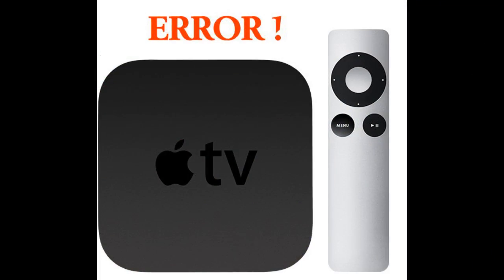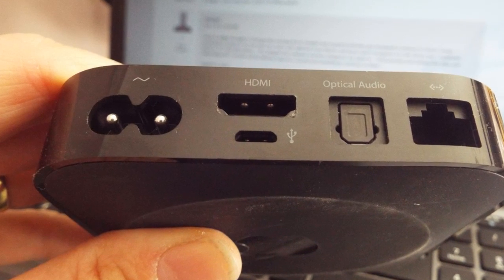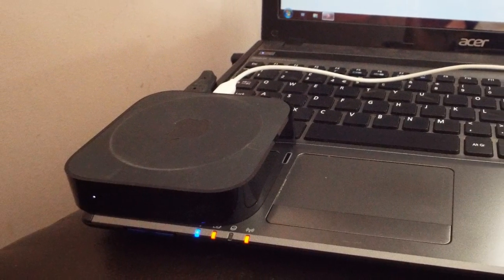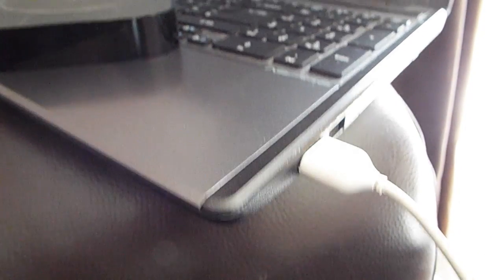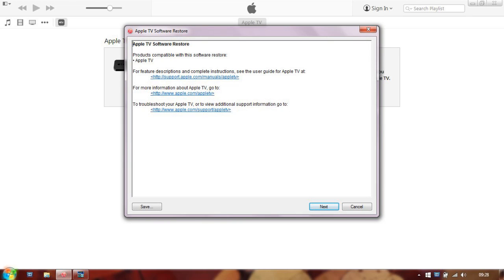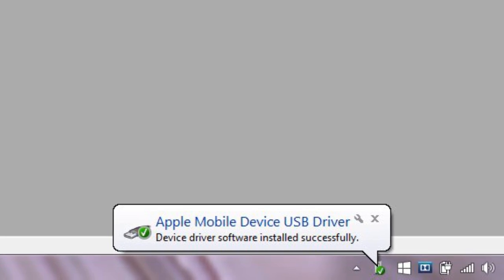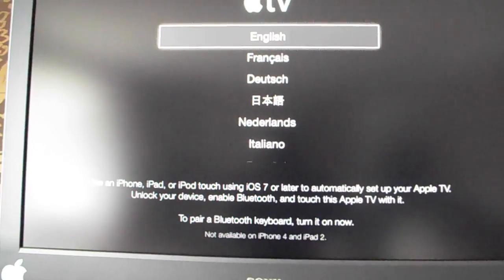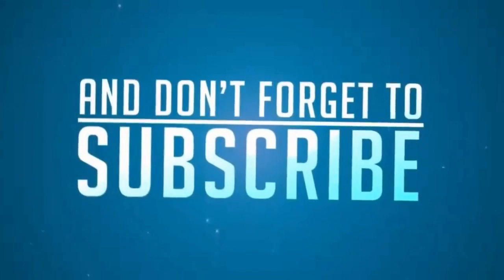Apple TV. No picture flashing light FIXED !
Step by step guide how to fix the flashing light of death error fault and restore the tv picture via iTunes restore.  For Apple TV all gen versions 1 to 4.